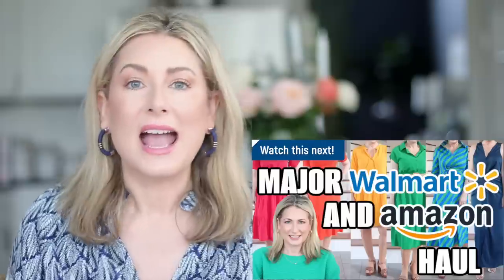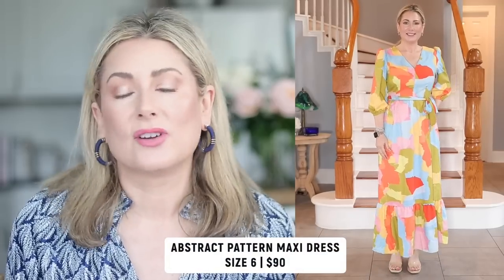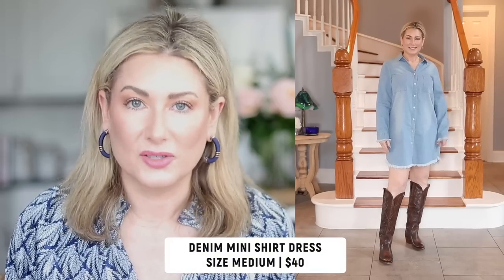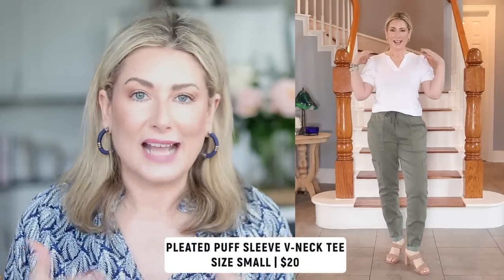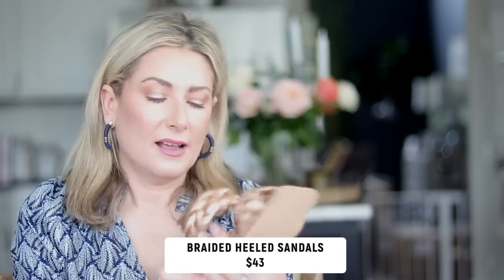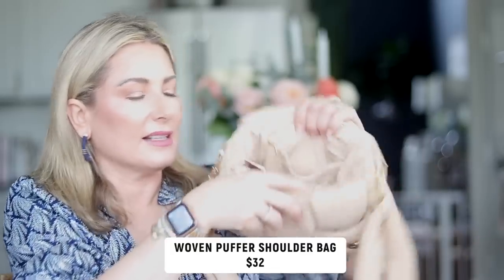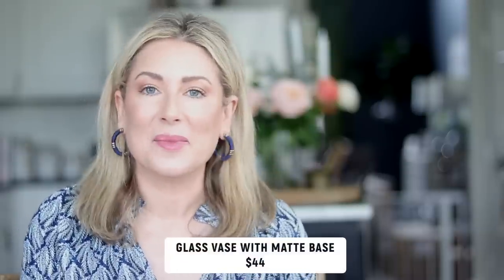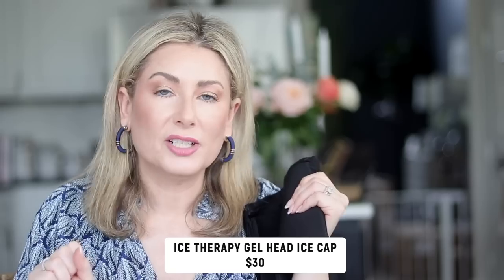*HUGE* Amazon Haul | ALL the FASHION & HOME FINDS!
✴️ I found so many great goodies from Amazon this month! Scroll down to seem them all! ⬇️

CLOTHING
My Birthday Party Dress!
Size 6
$67.55

Size 6
$90.86

Size XS or Small
$35

Size Small
$44

Size Medium
$40

Size Small
$20

BEAUTY
Zombie Pack Face Masks (8 Pack) $21.25
LilyAna Naturals Eye Cream $17.99

ACCESSORIES
Steve Madden Clear Strap Espadrille
Size 7
$64.19

TTS
$35

TTS
$42.88

Size 37-38
$24

$39.80

$32

Platinum 2 carat-size 6
$31

Ice Therapy Head Gel Ice Cap $30

Dior Lipstick-Celestial Rose found so many great goodies from Amazon this month! Scroll down to seem them all!

CLOTHING
Size 6
$67.55

Size 6
$90.86

$35

Size Small
$44

Size Medium
$40

Size Small
$20
-shown with these pants (size 6)

ACCESSORIES
Size 7
$64.19

TTS
$35

TTS
$42.88

Size 37-38
$24

$39.80

$32

$31